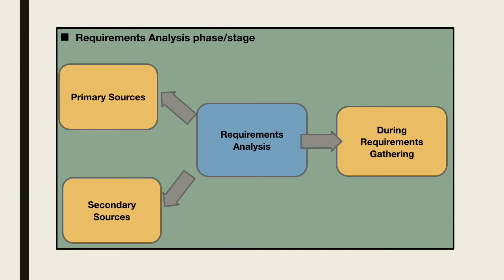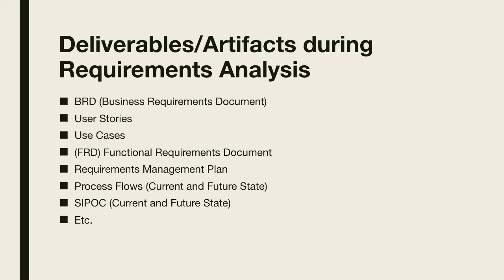Still wondering what Requirements Analysis is? (Detailed Overview)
This video presents a Detailed Overview of Requirements Analysis for beginners. Please make sure to subscribe to the Channel for more Information Technology related content and don’t forget to like, comment, ask questions and share the video to everyone who would like to learn more.